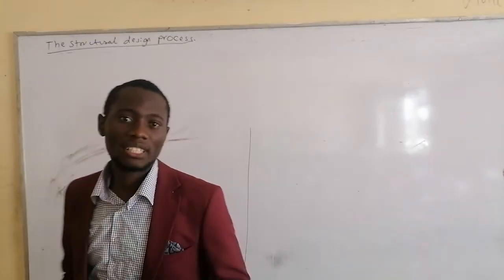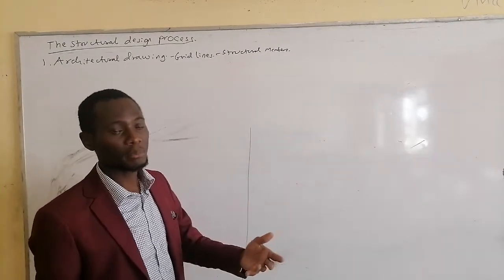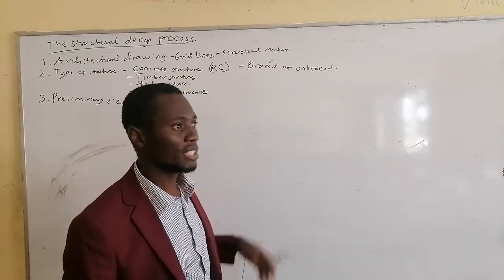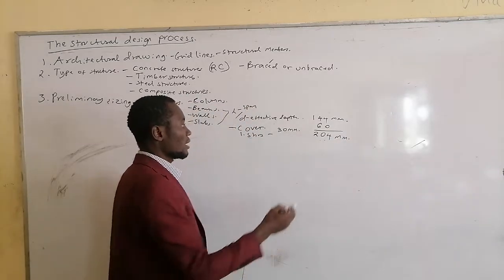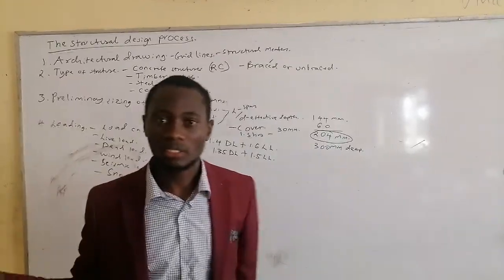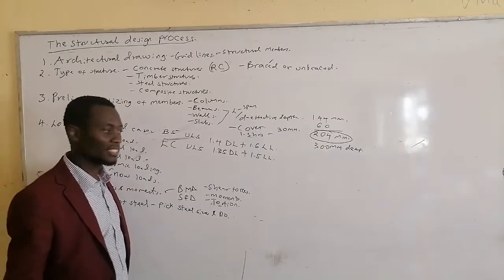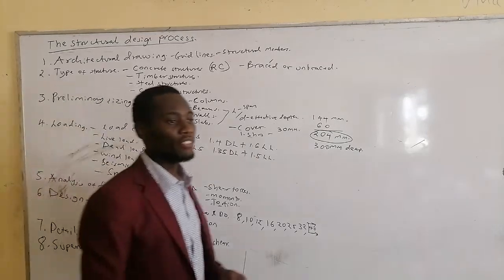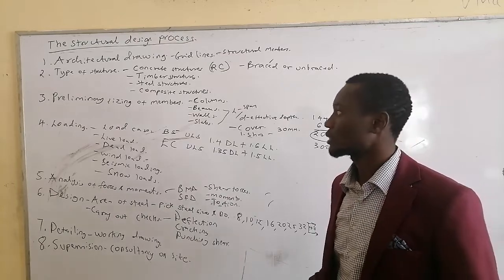The structural design process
This video describes the process Structural Engineers go through in design of structures. It a step by step procedure of what s done. These processes normally need to be followed in order to have an efficient design process and seamless workflow. A summary of the processes include.
1. Review of the architectural drawings
2.  Determination of the type of structure
3. Preliminary sizing of members
4. Loadings
5. Analysis
6. Design and carrying out the necessary checks
7. Drawing and detailing of working drawings
8. Supervision of works